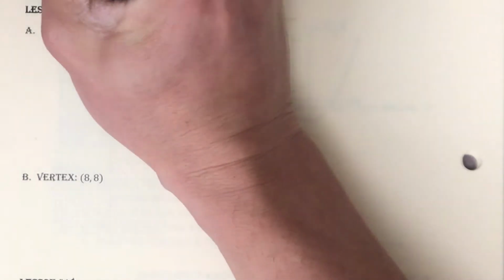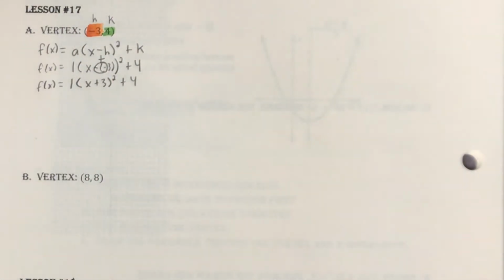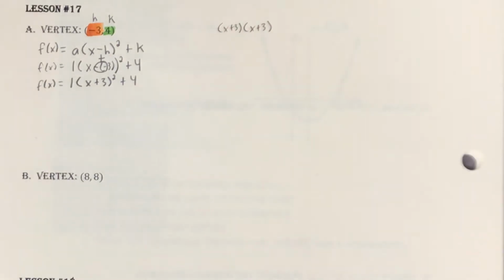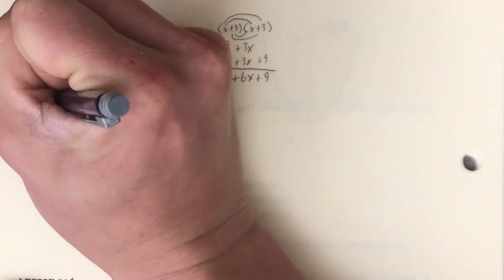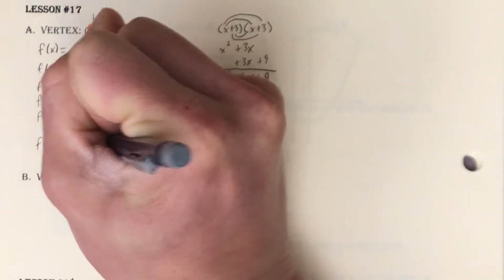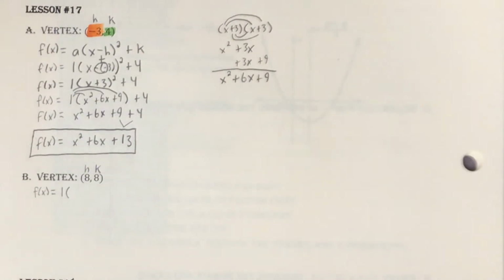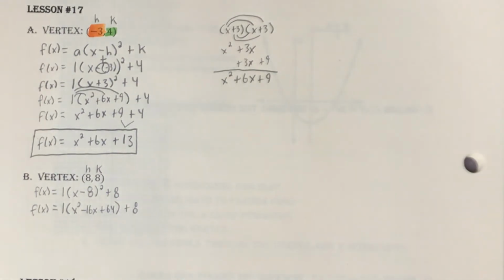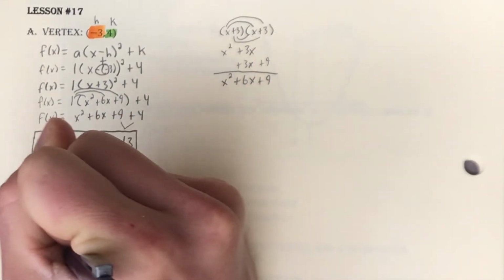Chapter 8 - Lesson #17 Examples for Writing Quadratic Functions when Given the Vertex